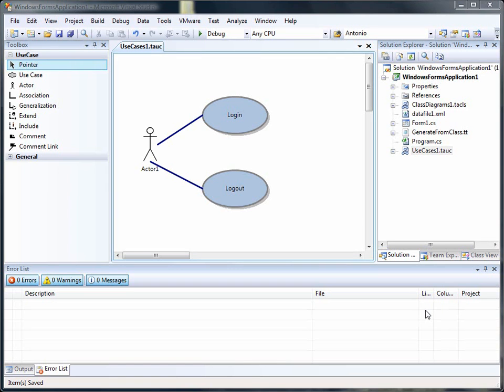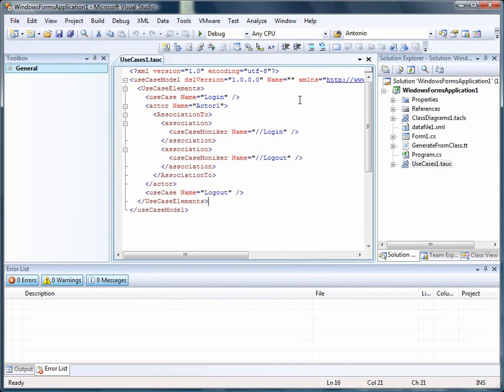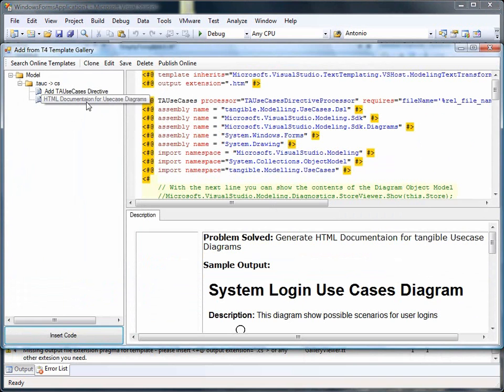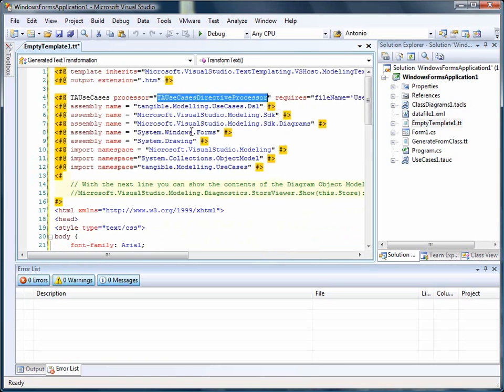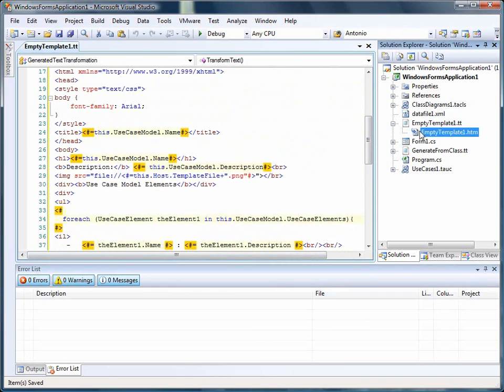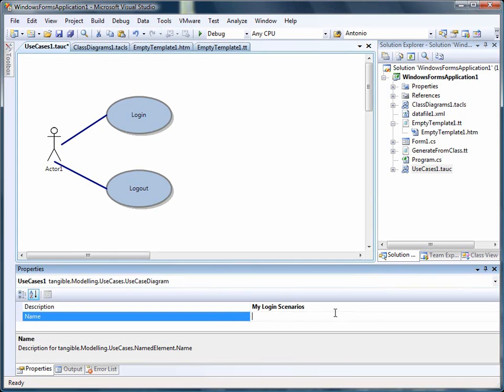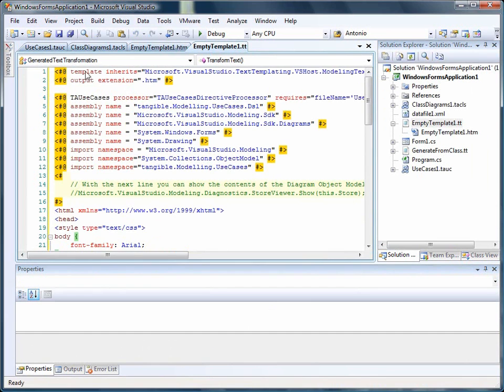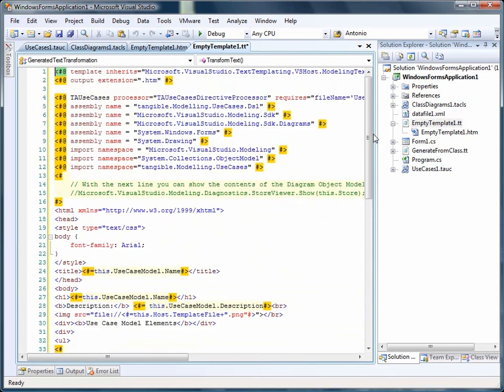Generate Code From DSL Diagrams with T4 Text Template - tangible T4 Editor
This video shows how to generate Code From DSL Diagrams within Visual Studio. It can also be used with the tangible free uml - style tangible modelling tools or the upcoming Visual Studio Architecture Edition 2010.